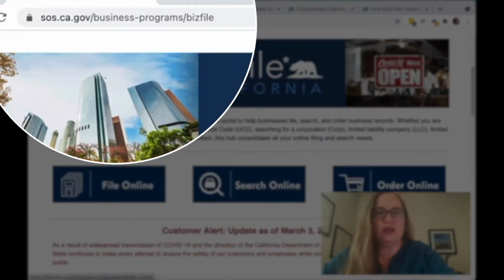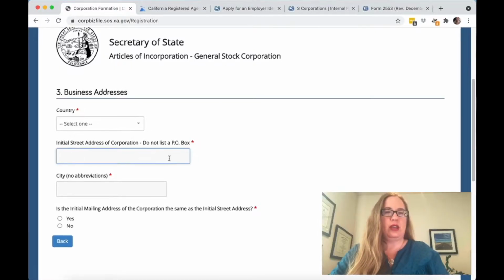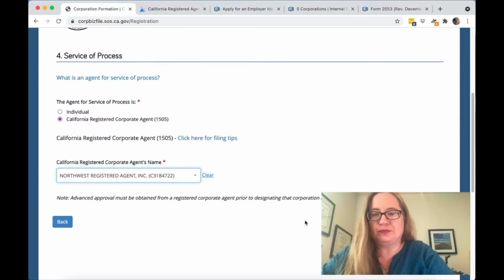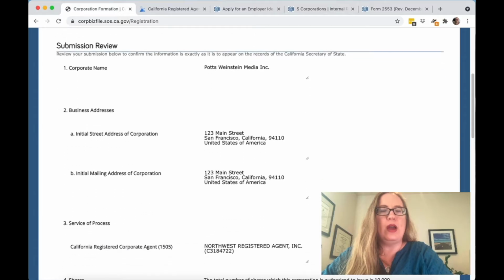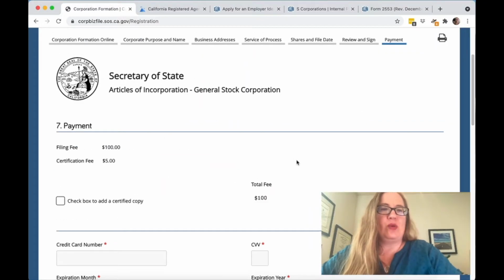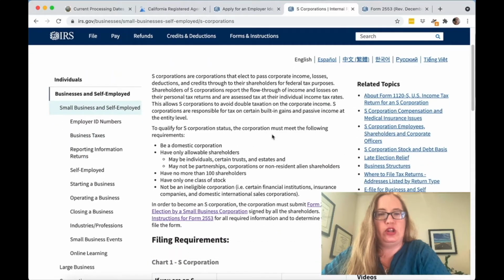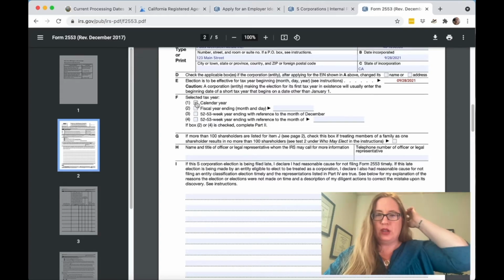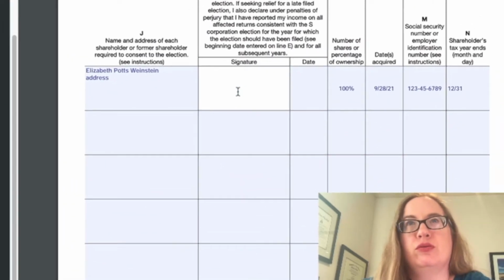How to Form an S Corp in California Step-by-Step || Tutorial How to Create an S Corp DIY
Do you want to create your own S Corporation in California, yourself? In this video, you will come along as I go through the Secretary of State website forms and the IRS forms you need to create your own S Corporation.

(Yes, there are other documents you need to create to manage your S Corp, but this will get you started.)

Did you find this video helpful? Feel free to send a tip to enable me to keeping making more videos!

Comment policy: I reserve the right to delete comments and block anyone from the channel due to threats, hostility, or spam.